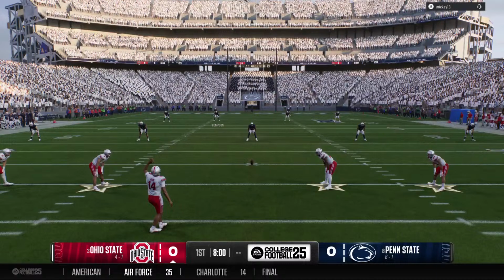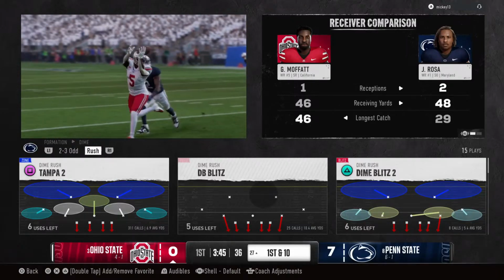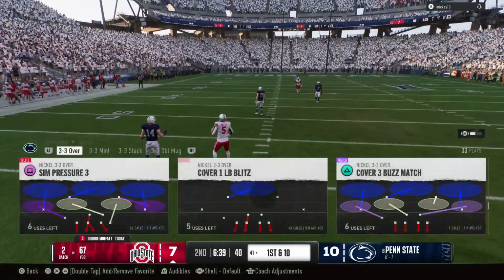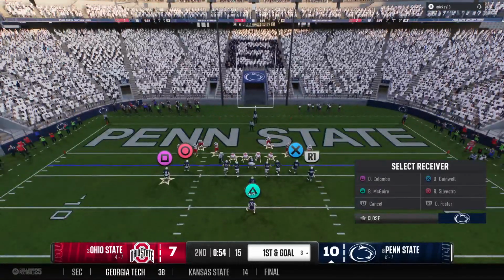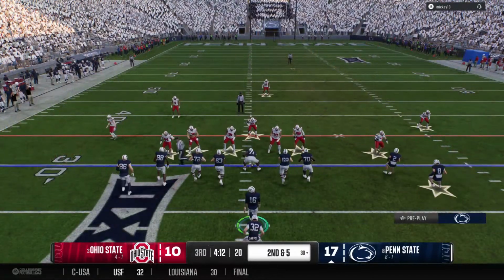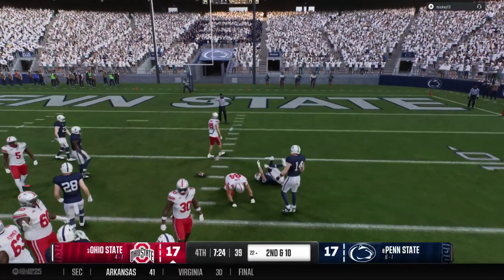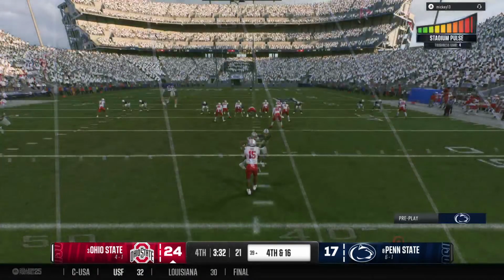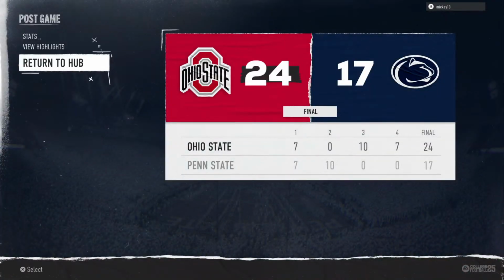Vs OSU dna